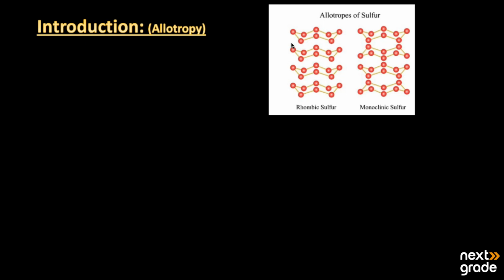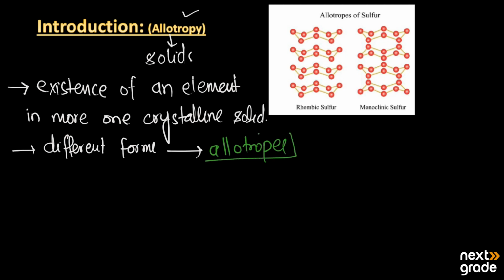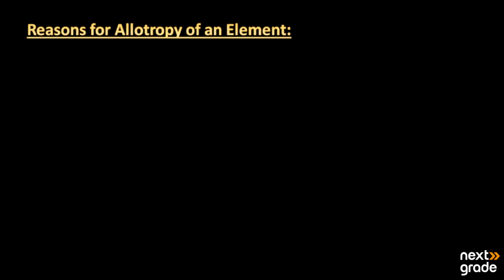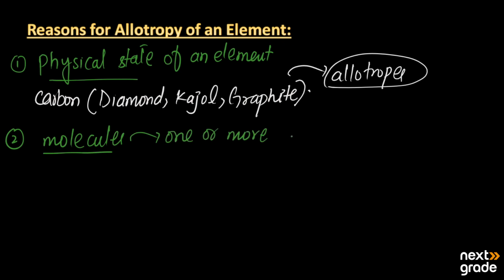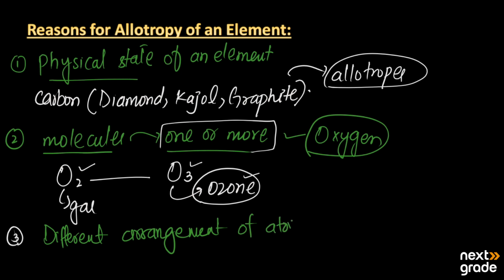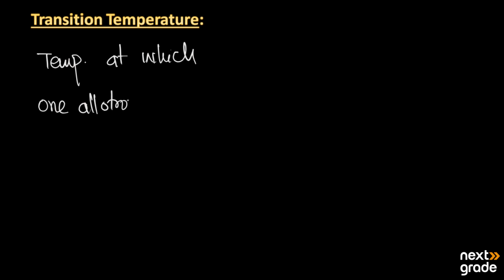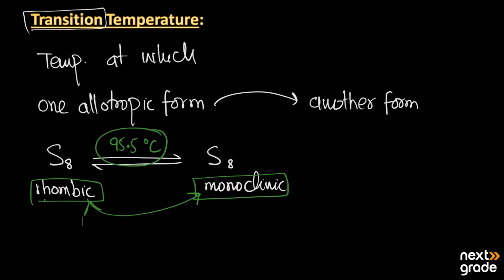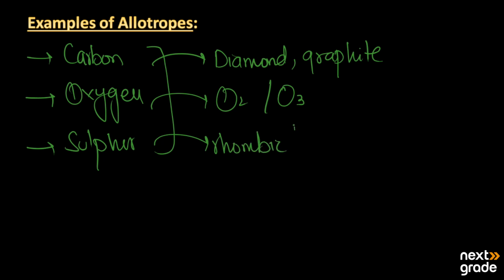Unveiling Allotropy: The Many Faces of Elements | Grade 9 Chemistry | Lecture 16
In this lecture, we delve into the fascinating world of allotropy, where elements can exist in different forms with distinct properties. Gain insights into the conditions and elements that give rise to these intriguing phenomena.